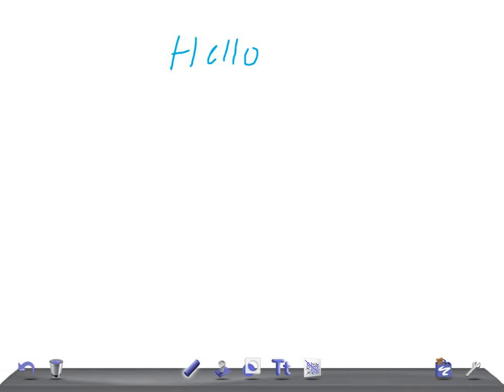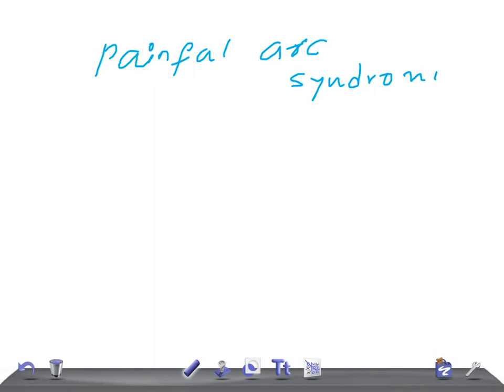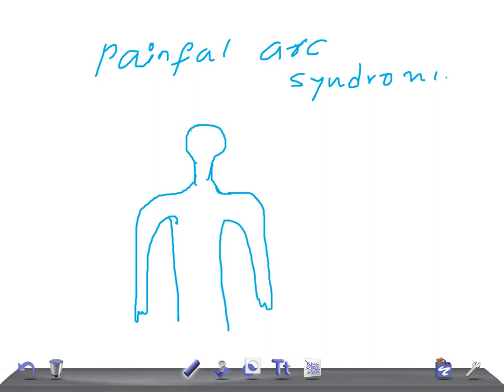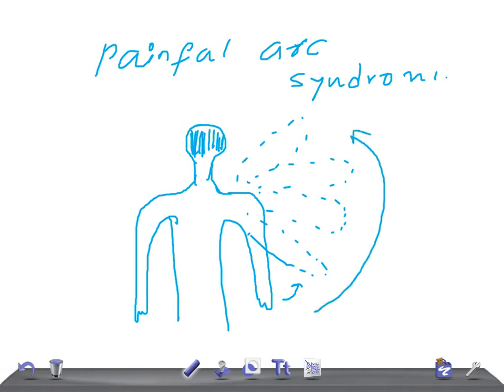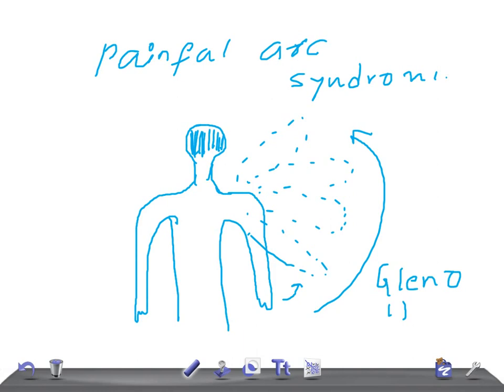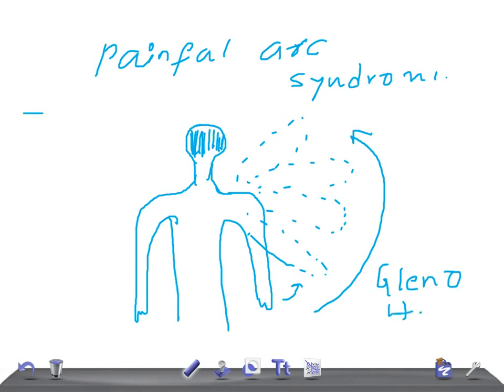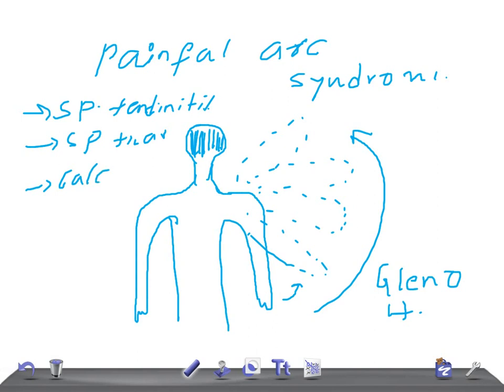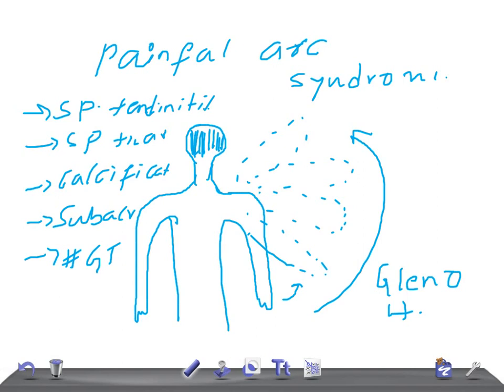Medical Video Lecture Orthopedics: Painful Arc Syndrome